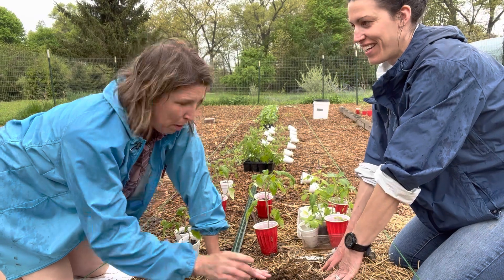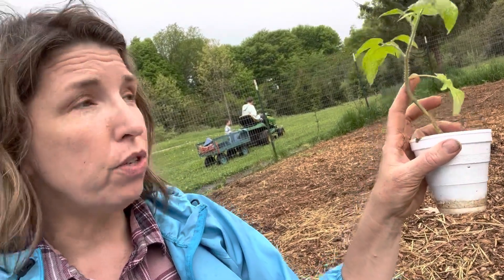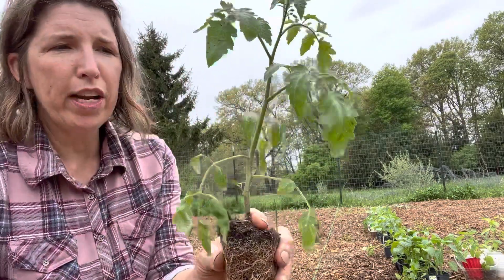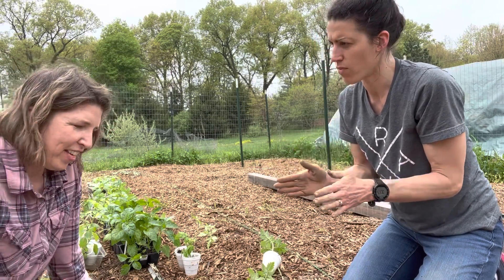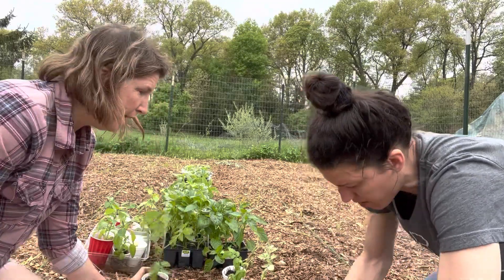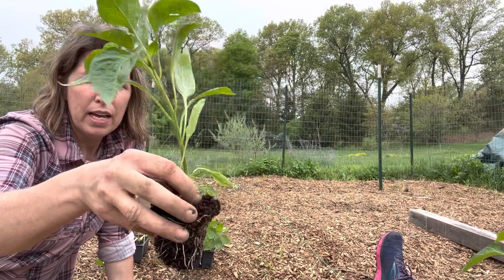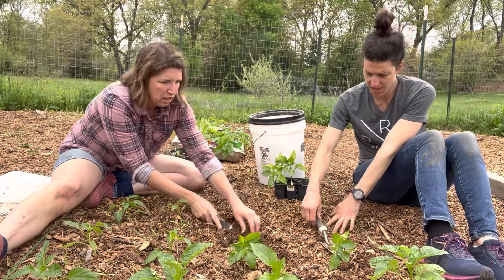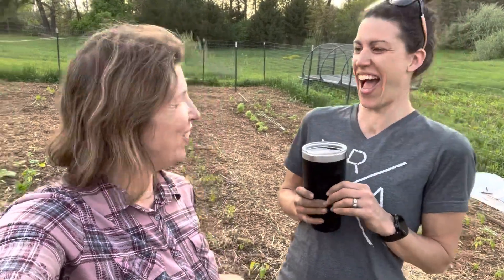Q & A for Beginning Gardeners (& Gardening with Friends) | Garden 2023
GET YOUR GARDEN QUESTIONS ANSWERED! Sign up for my NEW 20 for $20 Garden Consult and get your burning garden questions answered in 20 minutes ➡️

This video was filmed with our good friends, Heather & John, who came over this weekend to help us plant out the warm- & hot-season garden. As NEWBIE GARDENERS, Heather & John asked me a whole host of questions about gardening (all of which are listed and time-carded below 👇🏻).
WE COVER A LOT OF MATERIAL!!! So, grab a notebook & pen!

➡️ We planted 70 Tomato plants; 92 Pepper plants, 16 Eggplants; 18 Cucumbers; 8 Cantaloupes, 6 Watermelons; 8 Summer squash; 45 herbs; and 40 Sunflowers

IN THIS VIDEO, we covered:
🌱 (35:00) FIRST AND FOREMOST, Why you should absolutely GARDEN WITH FRIENDS!
🌱 How to Plant (00:32), Prune (3:35), & Space Out (4:10) Tomatoes for maximum health
🌱 (4:40) What are TOMATO SUCKERS and should prune them or not
🌱 (7:45) What's the BEST WEATHER for TRANSPLANTING
🌱 (7:48) What's HARDENING OFF
🌱 (9:20) Should you prune more than 30% of the plant? Does this include suckers? (10:30)
🌱 (11:46) Why you should PRUNE FLOWER BUDS on new seedlings
🌱 (13:10) How do CUCURBITS (melons, cucumbers, squash, pumpkins) grow
🌱 (13:40) Why you should consider starting your cucurbits indoors
🌱 (14:45) How to avoid POWDERY MILDEW with trellising
🌱 (15:30) How to support heavier fruit
🌱 (16:00) My thoughts on the importance of GARDEN PLANNING
🌱 (19:12)How to not let PERFECTIONISM & FAILURE keep you out of the garden
🌱 (19:58) My thoughts on GARDEN PLANNERS
🌱 (21:10) COMPANION PLANTING tips for beginners
🌱 (21:33) The importance of keeping a GARDEN JOURNAL/NOTES
🌱 (23:45) How to TRELLIS TOMATOES on a CATTLE PANEL
🌱 (24:53)Why you need to separate sweet & spicy varieties
🌱 (25:42) What sweet PEPPER VARIETIES I'm growing (great for NORTHERN CLIMATES)
🌱 (26:56) How to SPACE & PLANT PEPPERS
🌱 (27:35) WHEN I start my seeds indoors & HOW I determine the best timing
🌱 (30:36) WHAT SEEDS YOU CAN START IN MAY/JUNE (Zone 6 A/B)
🌱 (31:56) WOOD CHIP MULCH - Where to get it for FREE & (32:48) How to use it in the garden, the compost & with the CHICKENS
🌱 (33:35) COMPOST - What can you put in it and what you can't? ** And to clarify, chickens are not necessarily "vegetarians" because they eat bugs, but their manure does not have the level of proteins and fats found in cats & dogs feces, which you DO NOT want to use in the compost **

MORE ABOUT LANDON & PEPPER AND PINE GARDEN DESIGN

Hey there, My name is Landon Gilfillan, and I live with my family here in SW Michigan on a 7-acre spread of land that hosts our 3,800+ square foot garden. I have been vegetable gardening for 16 years now and love teaching others how to discover their green thumb. This channel is devoted to GROWING GARDENERS & THEIR GARDENS!

* My family and I have started a new business with our farm and gardens called LITTLE PINE FARM. We will be offering a FARM SHARE Membership this summer with subscription veggie boxes, an educational support system and more! CHECK IT OUT HERE -- littlepinefarm.com
* We are doing a FARMER'S MARKET STAND this season with the PLAINWELL FARMER'S MARKET here in Barry County, MI! We are excited to bring you videos on the process.
* Given our new family venture, I'M NOW HOUSING MY GARDENING CONTENT (blogs, guides, etc.) on our new website at littlepinefarm.com